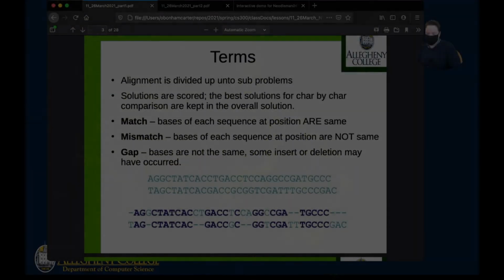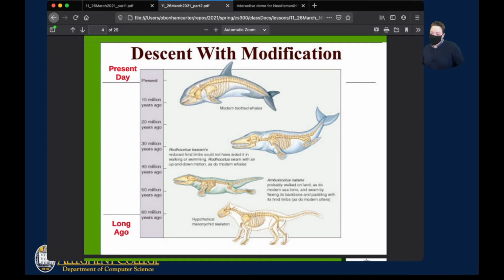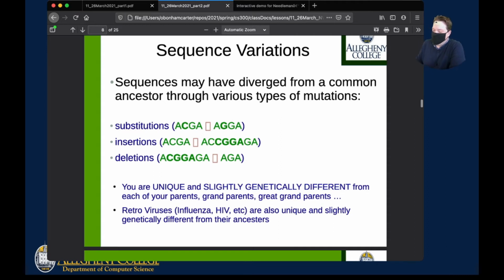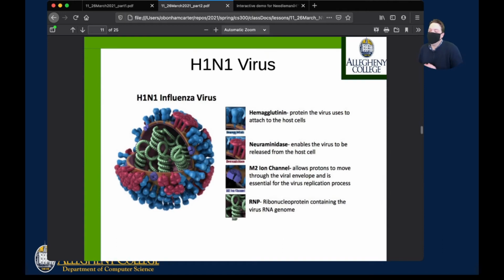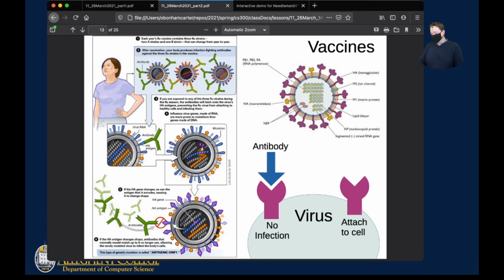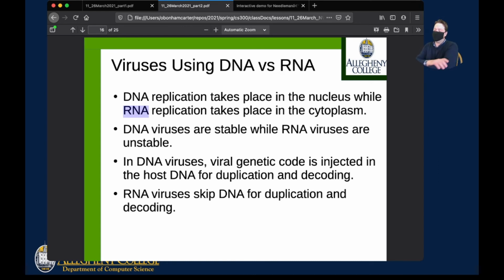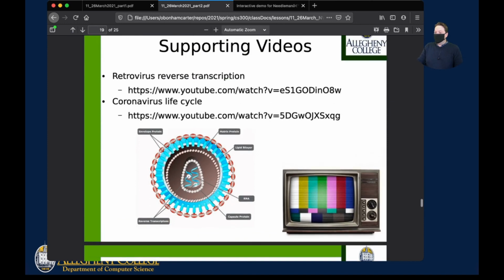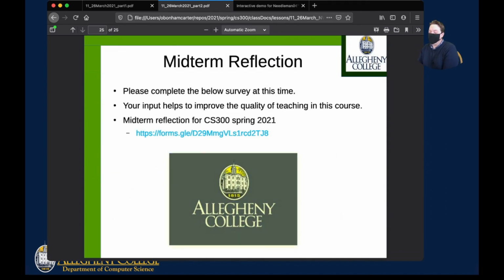13 Influenza and Sequence Alignment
A overview of how influenza viruses mutate and how sequence alignment can be used to track variants.